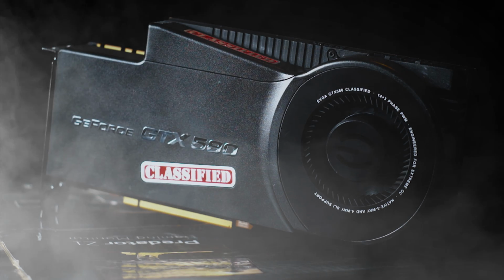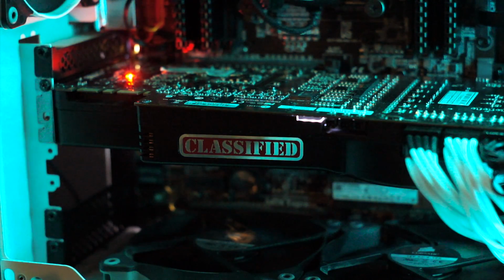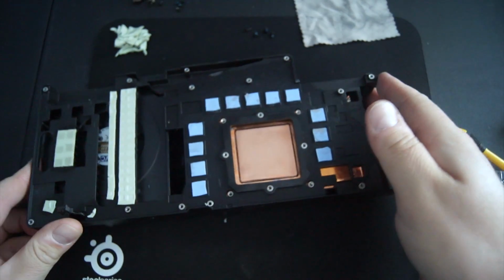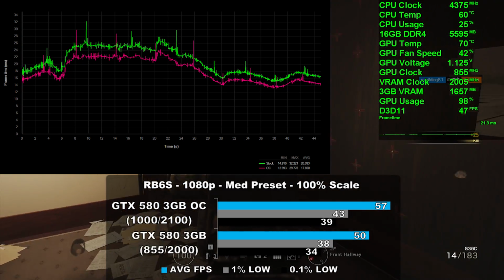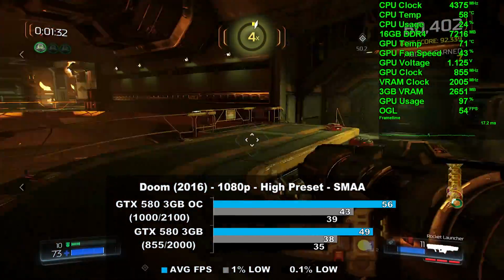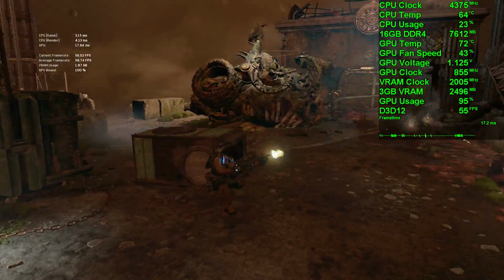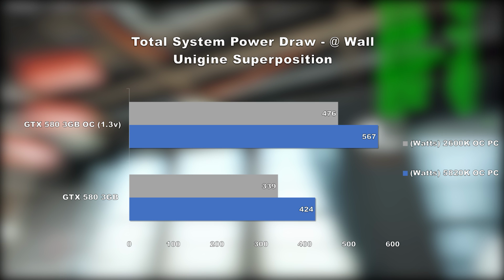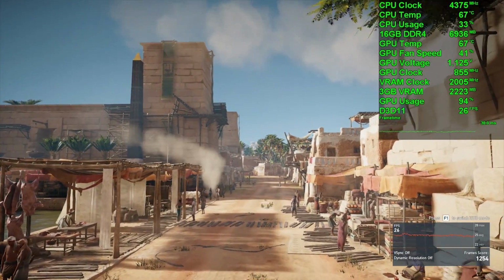EVGA GTX 580 3GB CLASSIFIED - The Ferminator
Hello People,

Every little helps, as it enables me buy new and used hardware to test on the channel.

(United States)
(United Kingdom)

***Sign up for Humble Bundle Monthly! $12 a month for Amazing games!

***Great pricing on popular PC, PS4, and XBox games! ***

***Are you a YouTube creator focused around gaming? Check out the Union For Gamers! ***